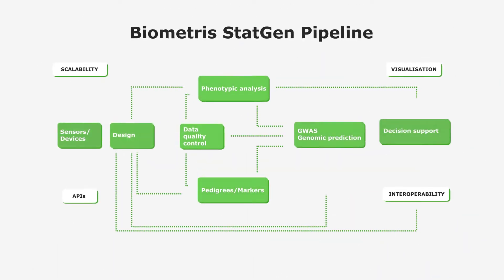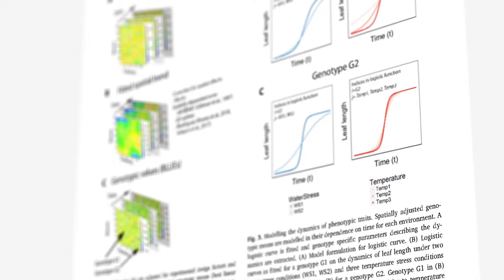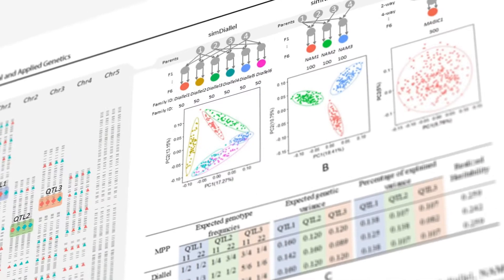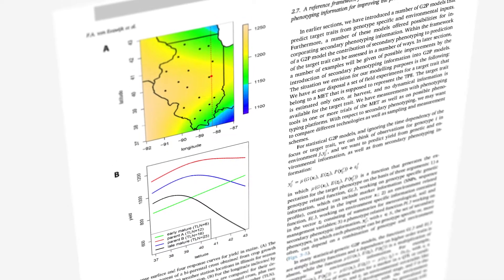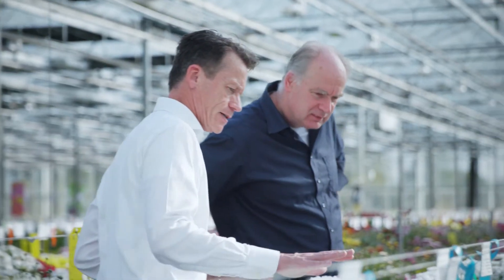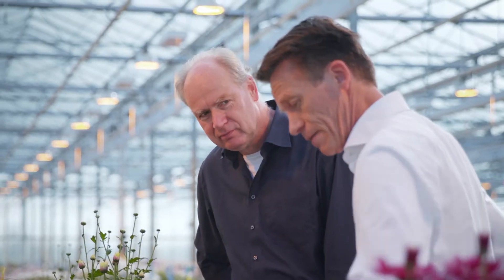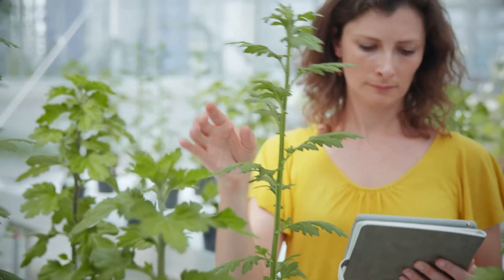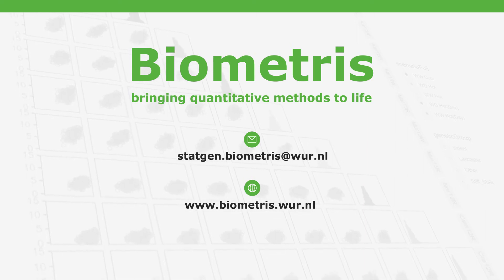Optimise your plant breeding programme with big data - Wageningen Plant Research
Do you want to explore how you can use data to optimise your plant breeding programme? Our software pipeline combines data and models to help you to produce better or other varieties.
It can support adaptation to stress conditions and climate change and inform your selection decisions.

Biometris, a business unit of Wageningen University & Research, is active in the development of methods and software that are instrumental in the solution of problems plant breeders are confronted with. Plant breeding has become a scientific activity in which decisions about which genotypes to select for propagation to a next breeding cycle have to be taken in a short time period in the light of large quantities of phenotypic, genetic, and environmental data. These data are produced by high throughput genotyping and phenotyping devices in combination with all kinds of omics data generating platforms, and remote and proximate sensors. Biometris helps plant breeders to model and visualize the data and extract essential parameters from the data, thereby providing a rational basis for crucial breeding decisions. The video gives a good impression of the methodology, software and support offered by Biometris to plant breeders. Interested?